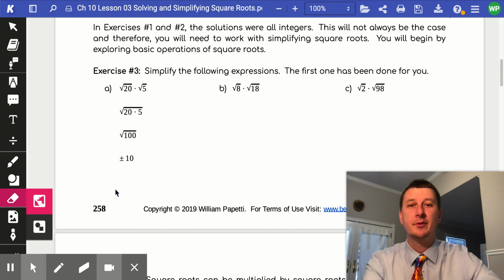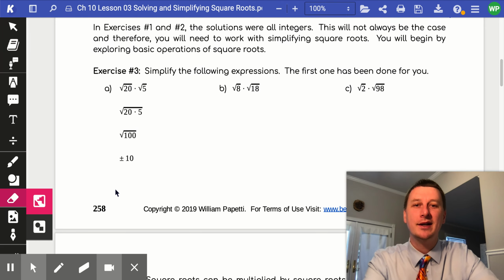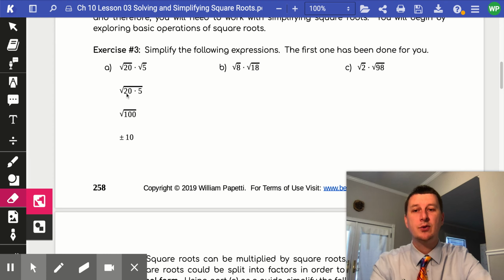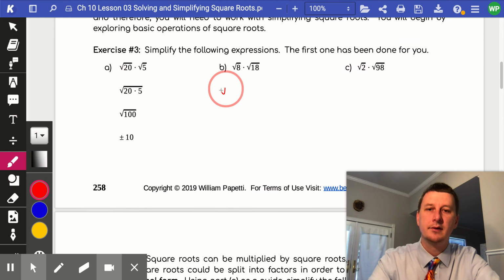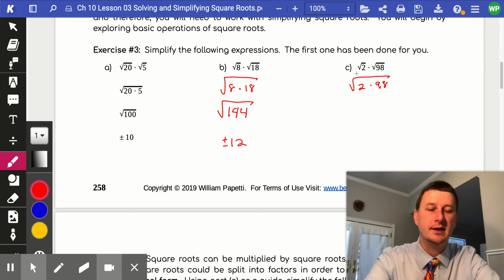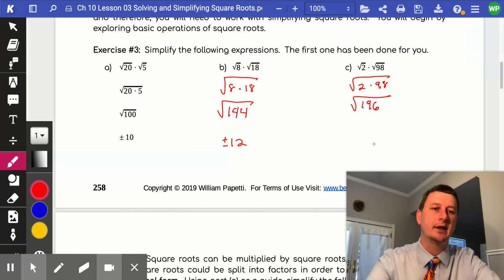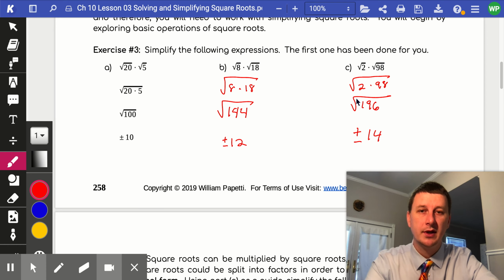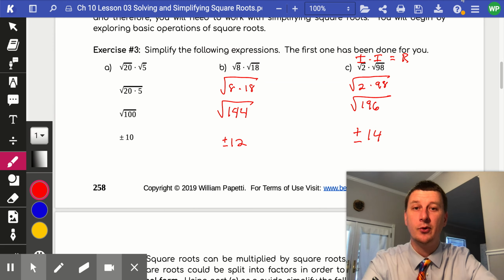Chapter 10 Lesson 3: Solving and Simplifying Square Roots Exercise 3